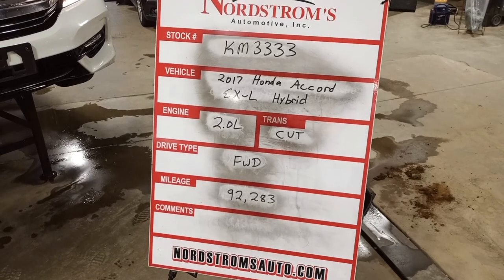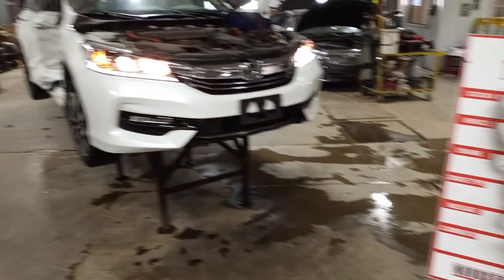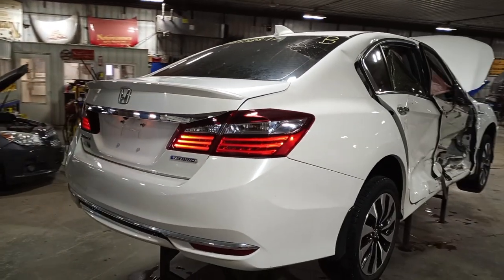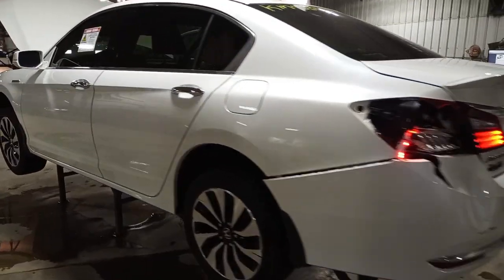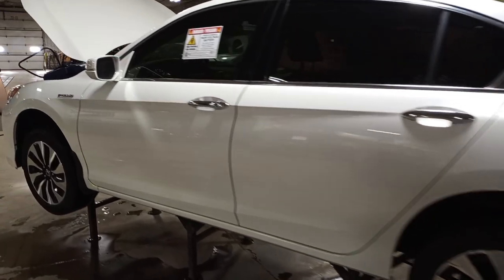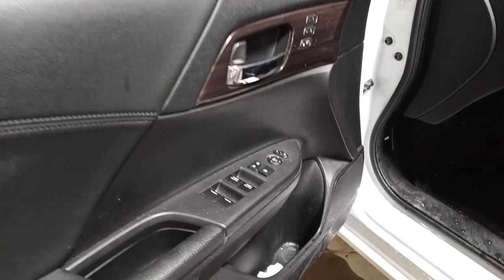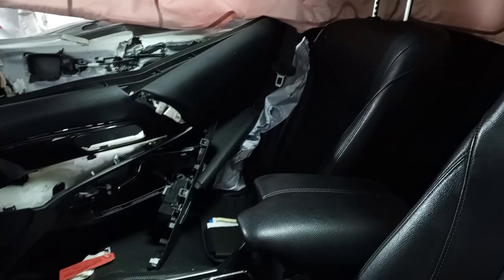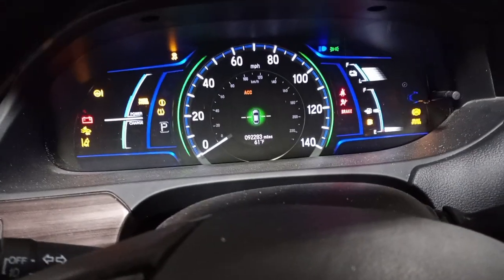PARTS FOR 2017 HONDA ACCORD EX-L HYBRID KM4333